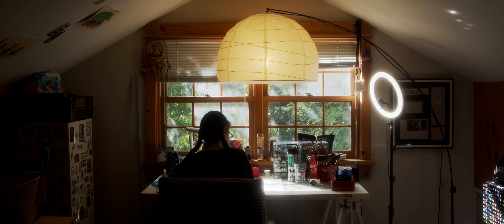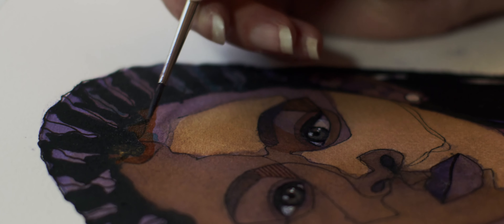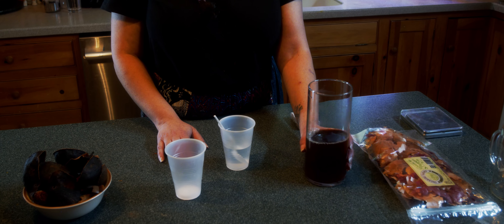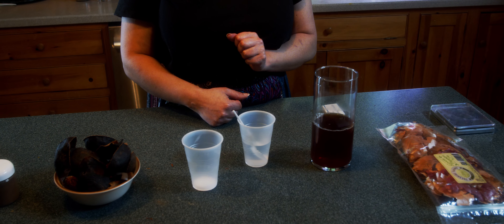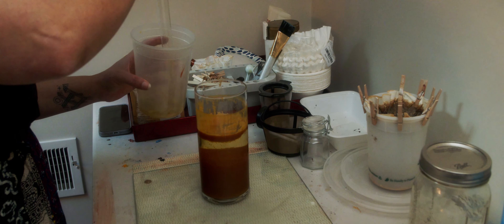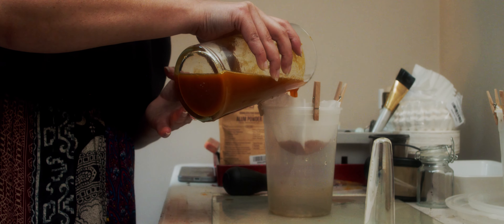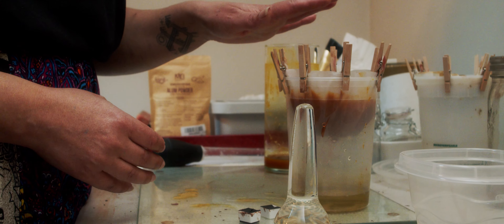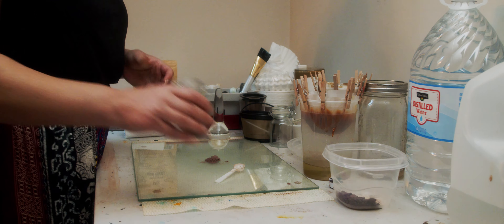Parentheses - (PSYCHE) feat. Alia Bensliman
Parentheses presents (PSYCHE)

Featuring Alia Bensliman
Director of Photography Malachi Matcho
Parentheses created by Scott Glazer